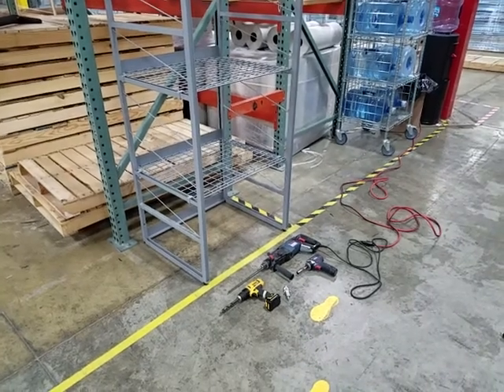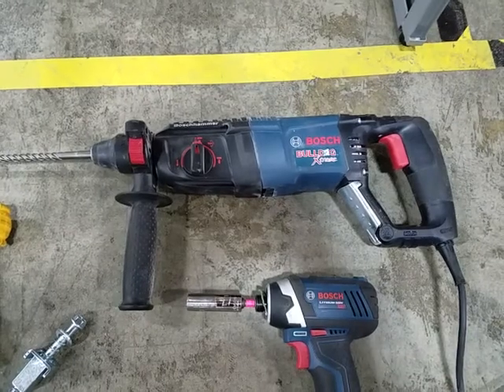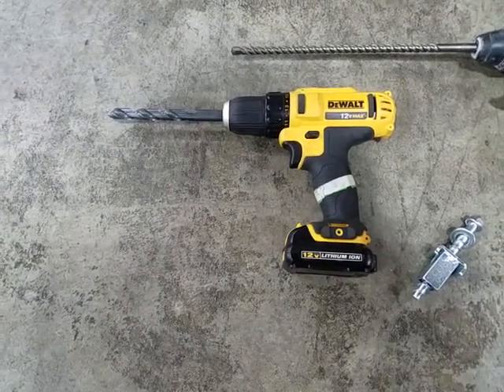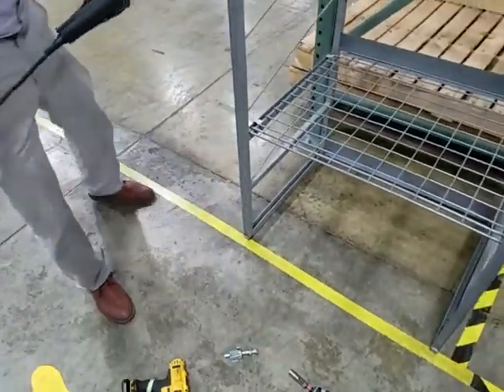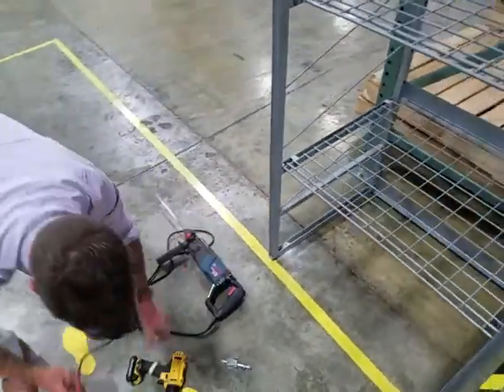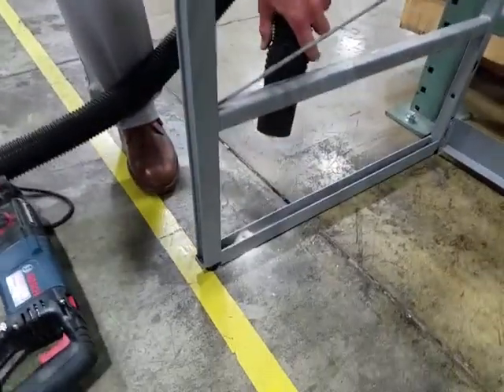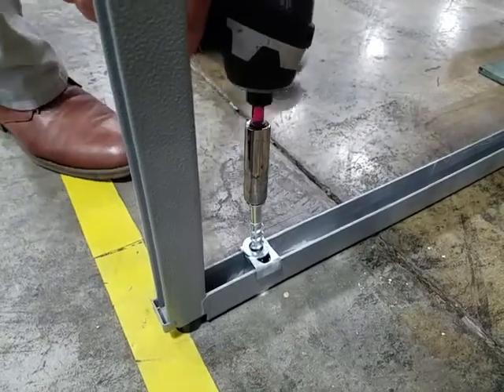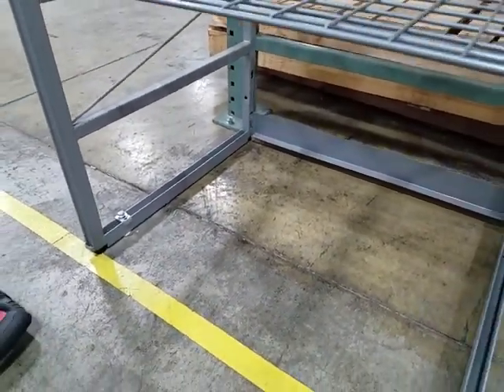IRSG SBL Floor Anchoring Procedure - SDC D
Floor anchoring process of the IRSG SBL racking system in seismic design category D locations.

Recommended Tools:

Bosch SDS-Plus Bulldog Extreme Rotary Hammer
Bosch SDS-Plus 3/8" x 12" Masonry Drill Bit
Impact Driver
9/16" Deep Well Socket
3/8" x 4" Hilti Floor Anchor Screw
Seismic Anchor Bracket